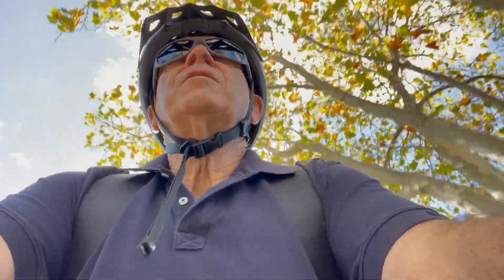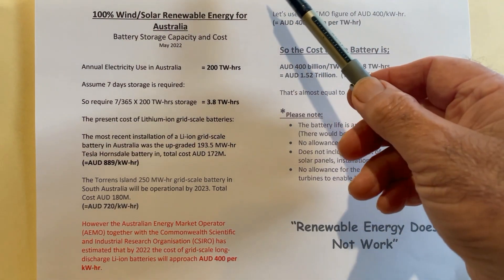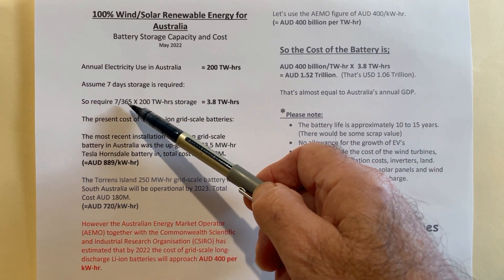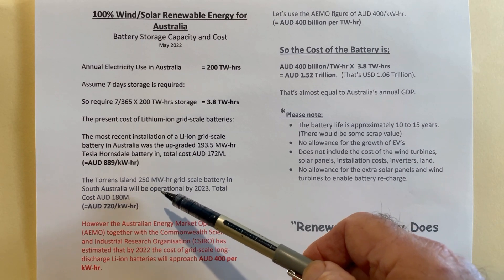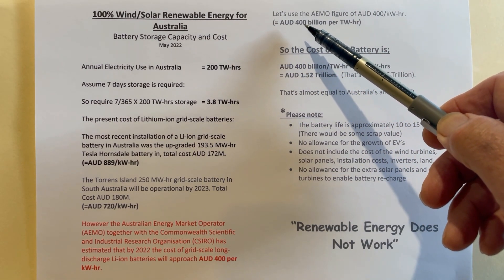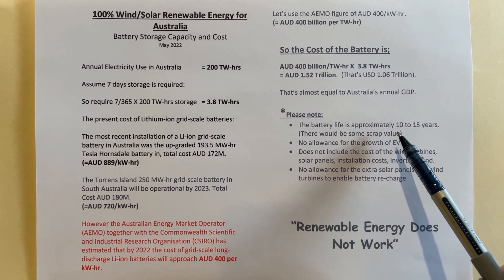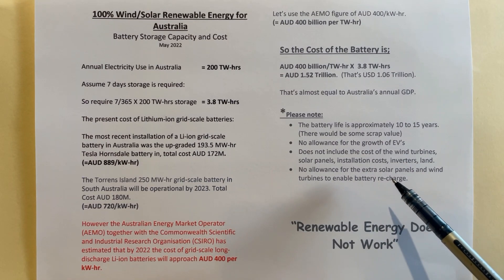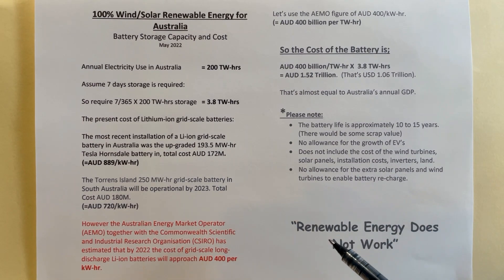Renewable Energy Doesn't Work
I show that intermittent renewable energy (like solar and wind) paired with Lithium-Ion batteries cannot work because the storage costs are impractical.
We are building a system that requires storage technology that has not yet been invented.
Also, for my critique of Professor Andrew Blakers plan for 100% renewable energy utilising Pumped Hydro storage in Australia, click on this link: